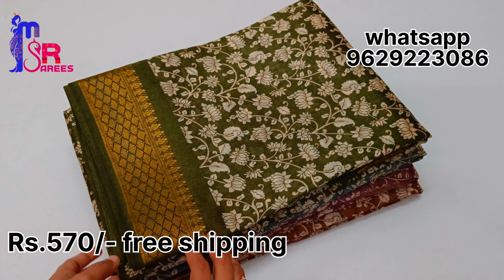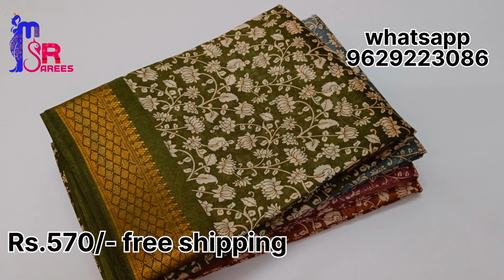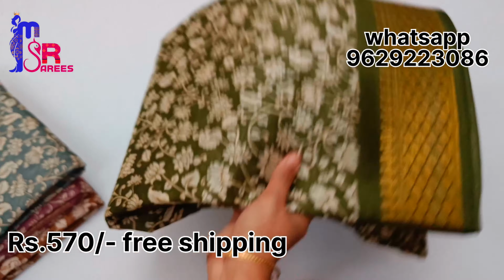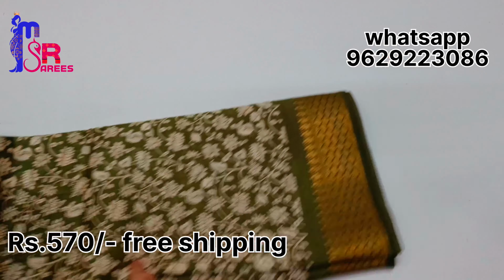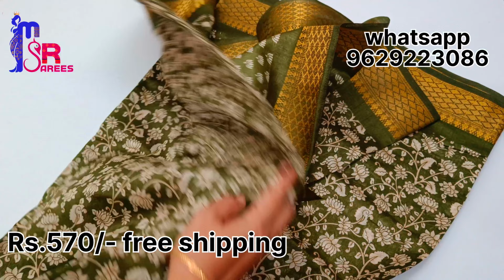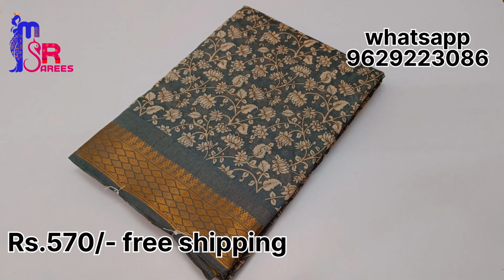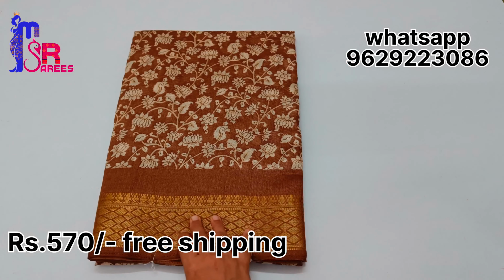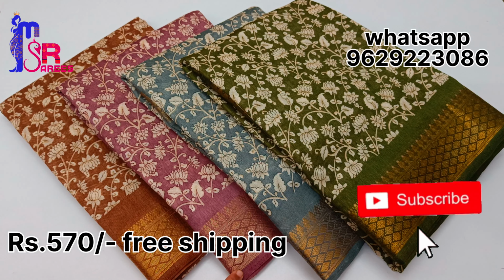Rs.570/- free shipping chanderi cotton saree @MSRsarees for booking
Follow us @msr_sarees for trendy collections

No cod. Advance Online payment only accepted.

Slight color variations possible due to camera resolution and your monitor screen settings. Minor damages like thread pulls, misprint are not considered.
No exchange or return accepted for the same

360° Proper unboxing video is mandatory for any issues. This is must.

Opening video procedure
Show address,front and back view of the parcel. Open the parcel. Check saree in the video itself for any issues without any pause or shake or cut in the video. Any damage show clearly in video itself. This unboxing video is mandatory for claiming any kind of issues. Thank you for your cooperation